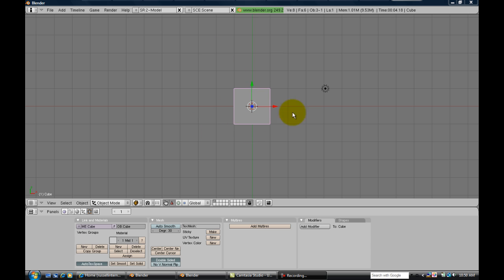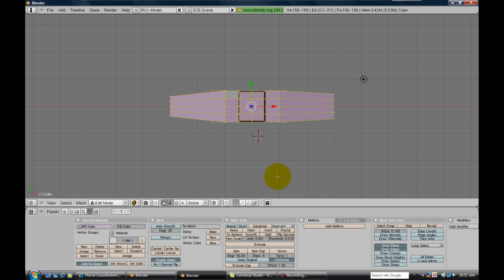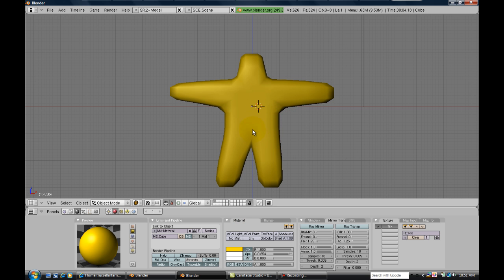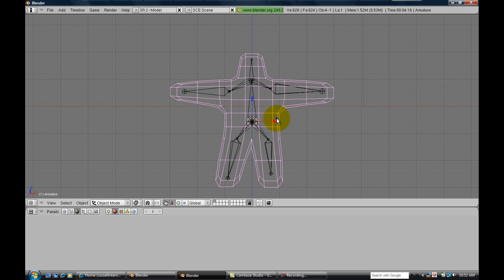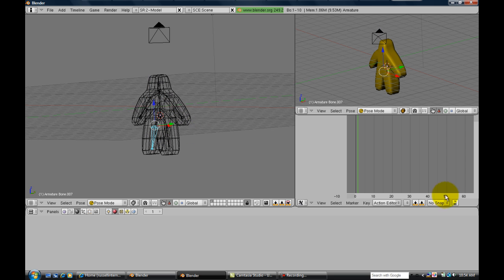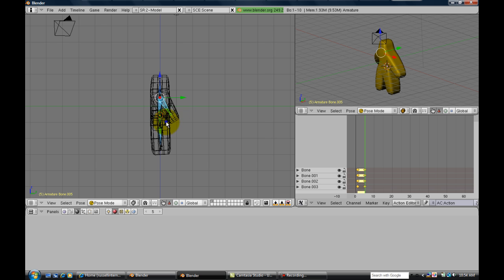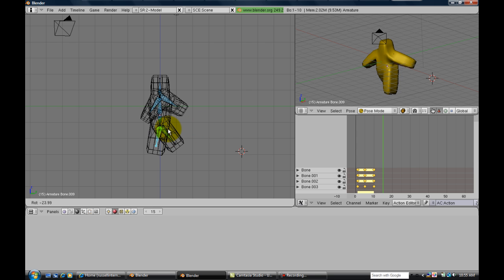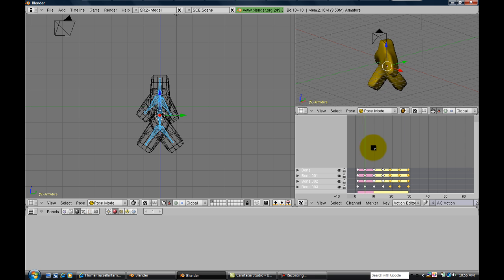Blender 3D BGE Intermediate Tutorial Part 1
This is the first intermediate video for the blender game engine. It will cover how to make and rig a character and also how to make the animations for the character in the game.